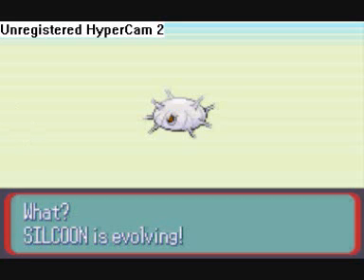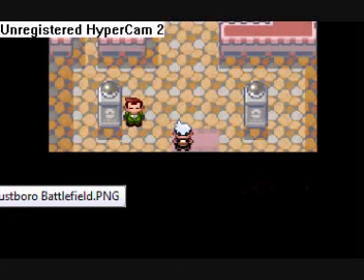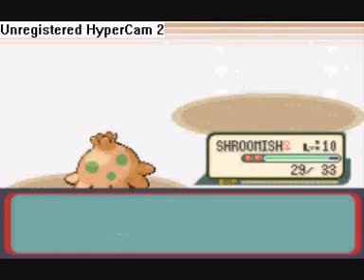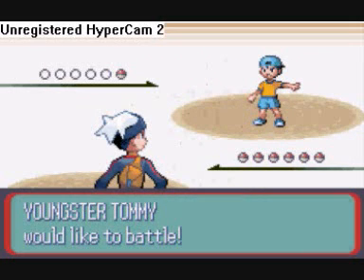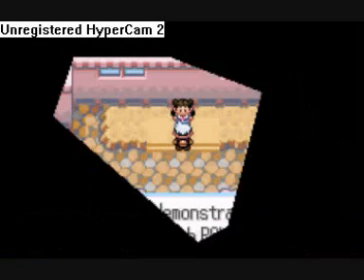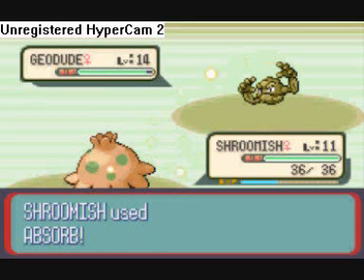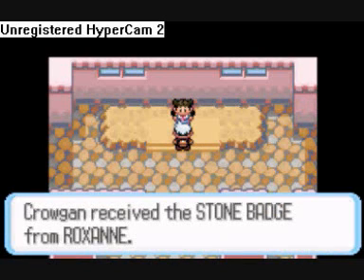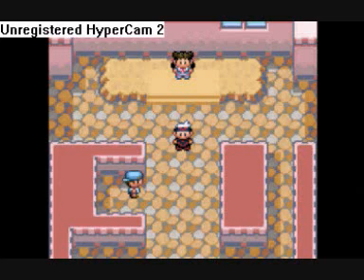Lets Play Pokemon Ruby Part 7: Evolution + The Stone Badge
My Silcoon evolves into Beautifly and then we face Roxanne and the Rustboro Gym

New Pokemon Caught: Shroomish
New Evolution: Beautifly
Moved to PC: Slackoth